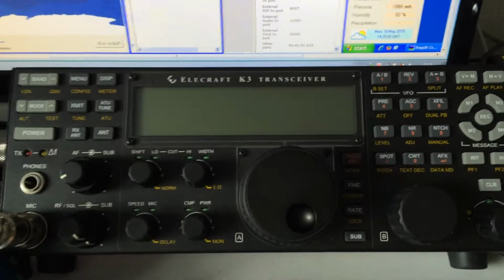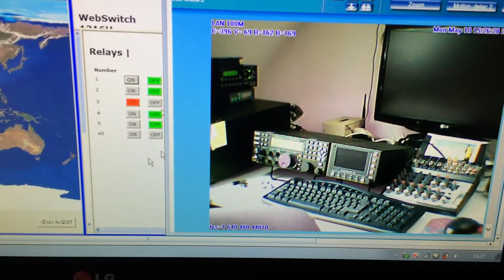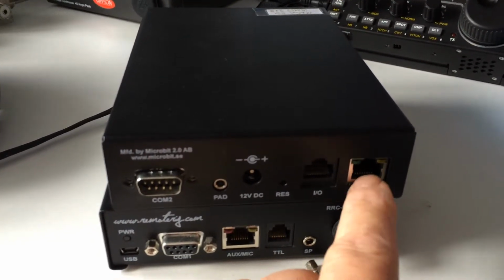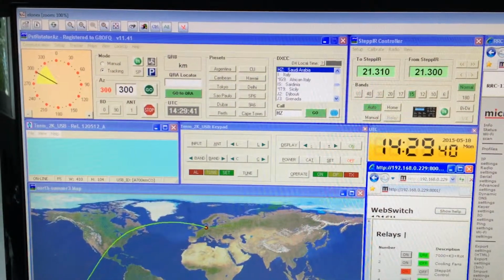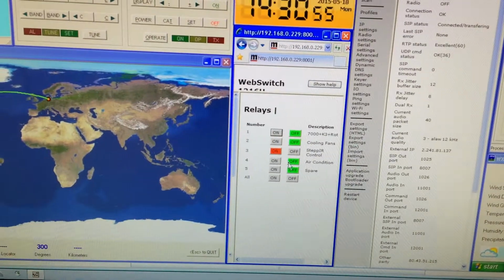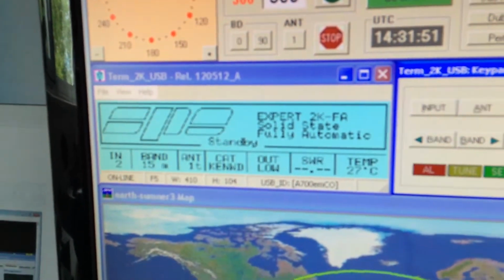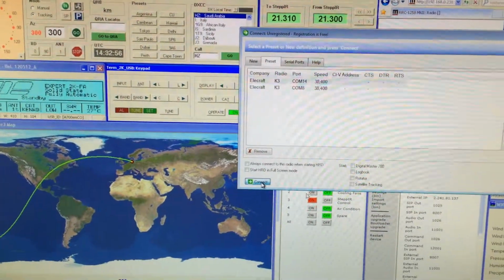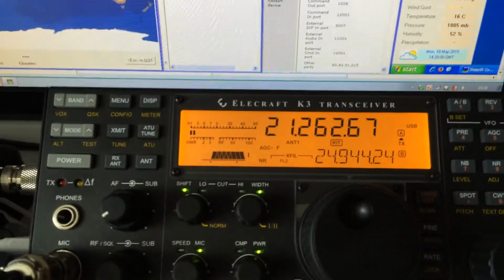G8OFQ - K3 Remote info for K8NY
Brief description of RemoteRig with K3 and K3/0 mini